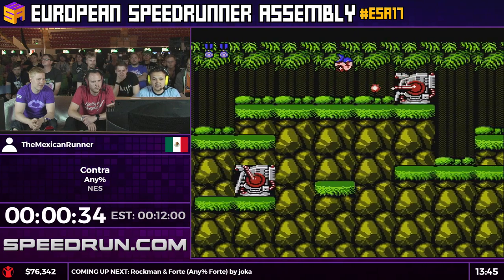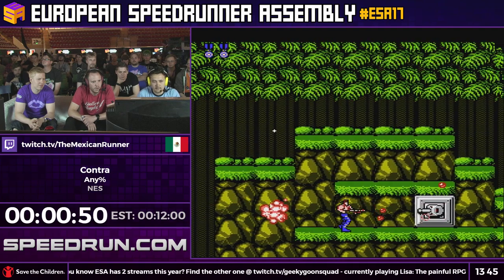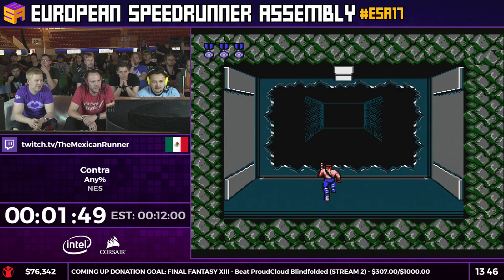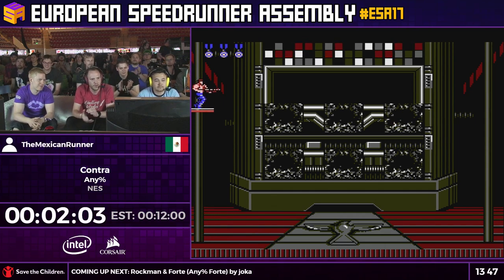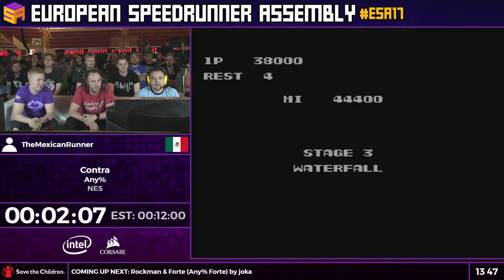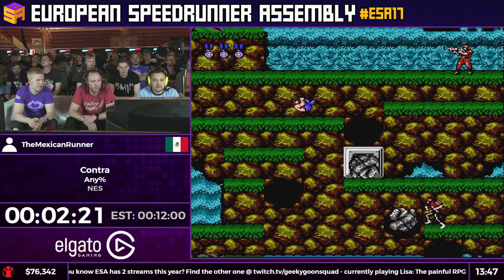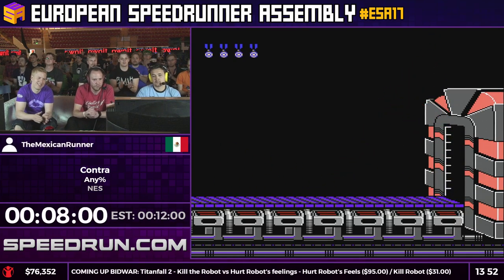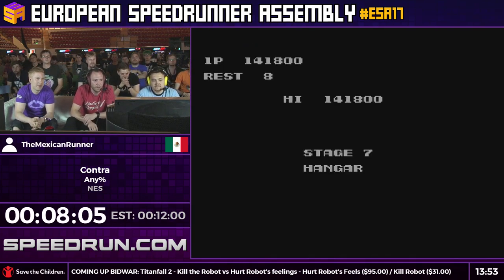ESA17 Speedruns - Contra [Any%] by TheMexicanRunner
Generic Description for Contra Any%.